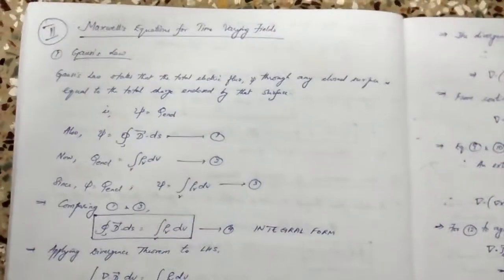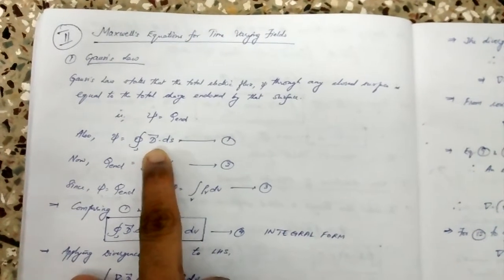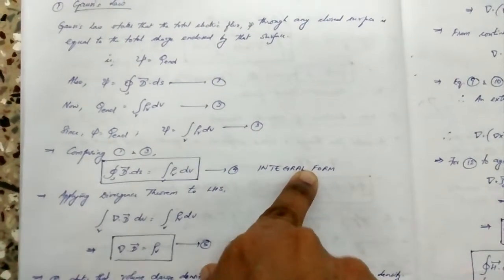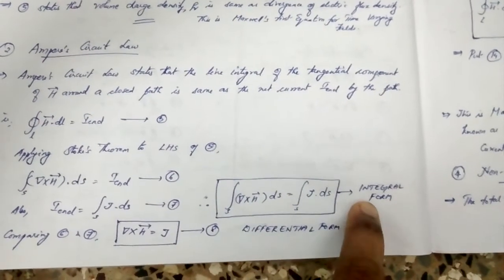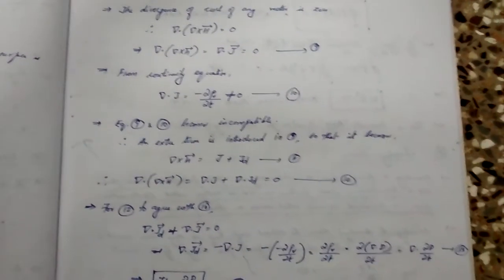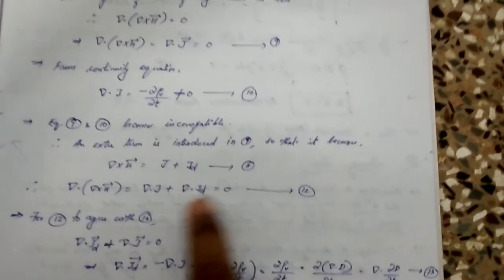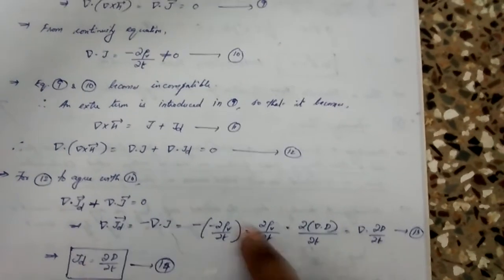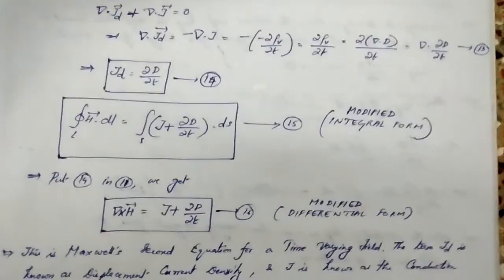EE302:EMT- Maxwells laws for time varying fields part1